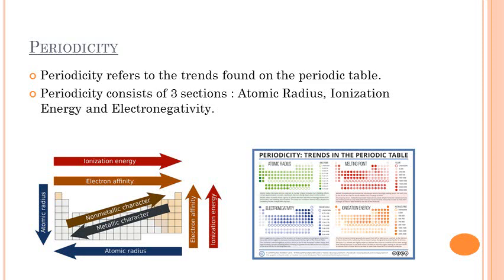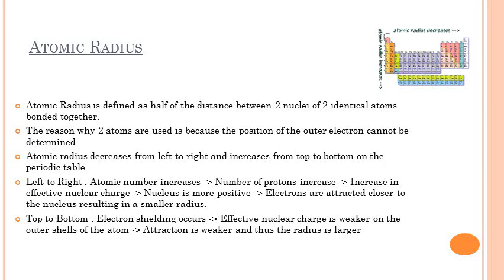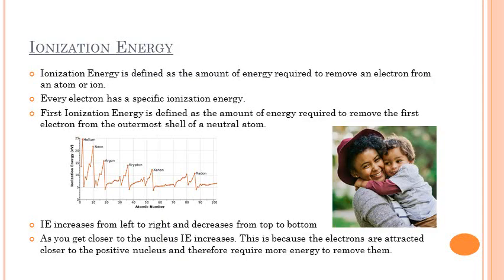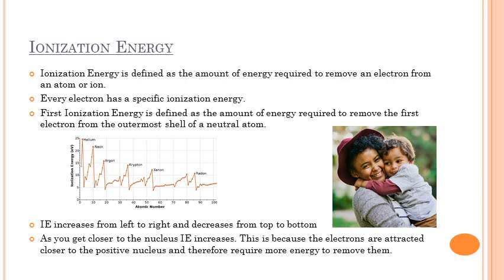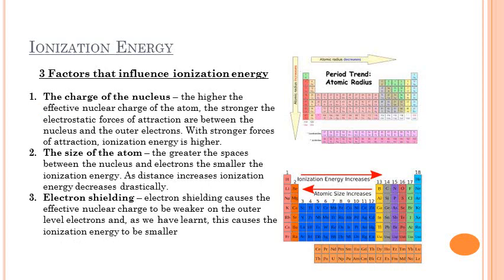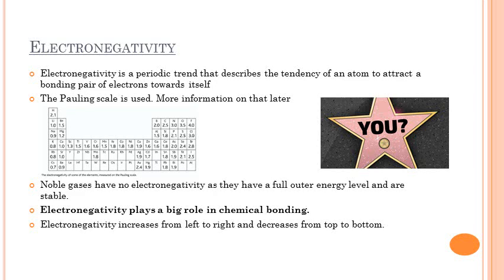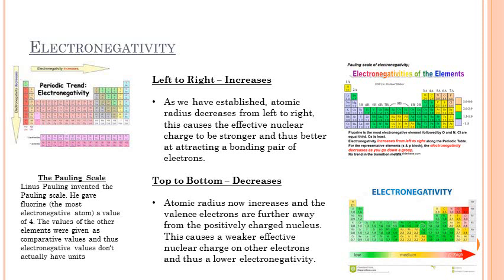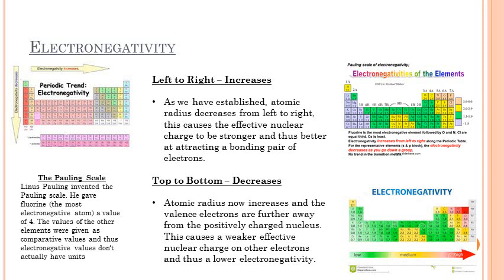How To Periodicity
Hey chemists, just a short video helping you to understand periodicity a little better.

Hope it helps you guys out!

This video was done as a chemistry project so the views are greatly appreciated, thanks for the marks ;)